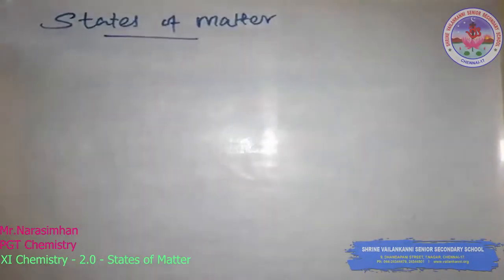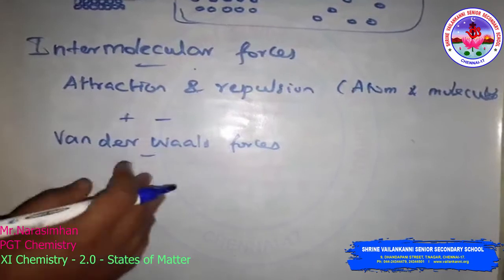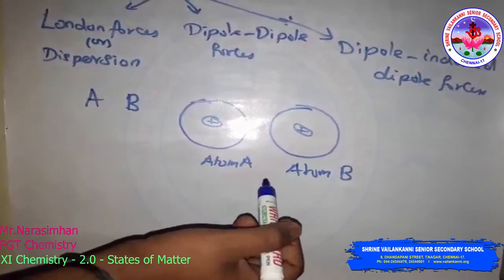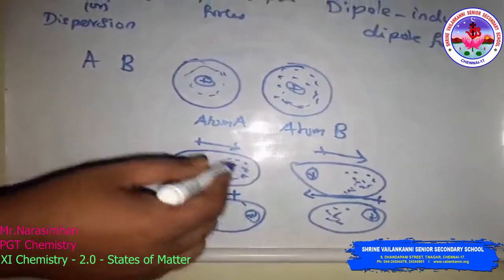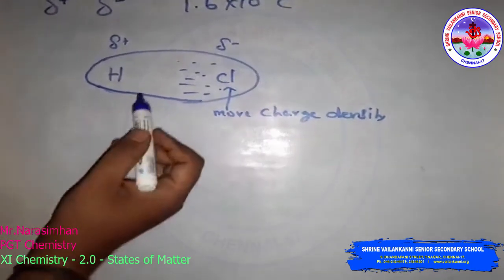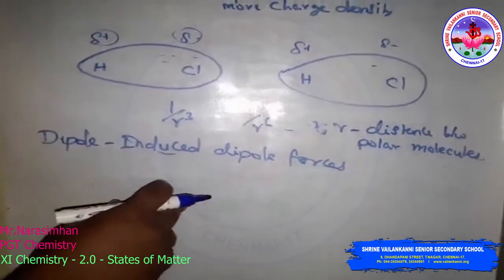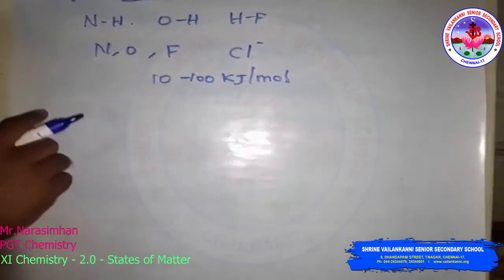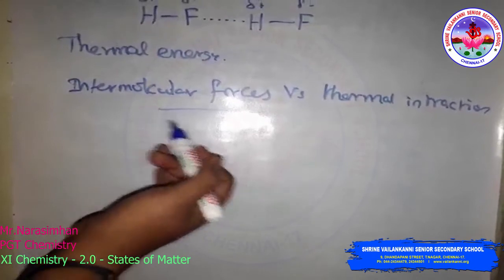SVSSS (11 CBSE) XI - Chemistry - 2.0 - States of Matter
Duration:⏲ 24m17s

Lesson Description:
(This video explains about intermolecular forces, different types of van der Waals forces etc)
2.0